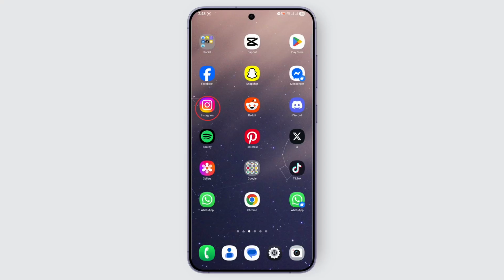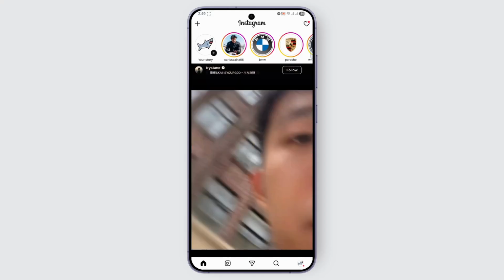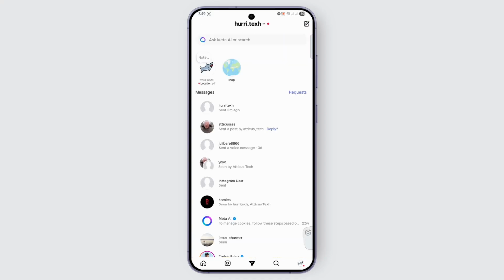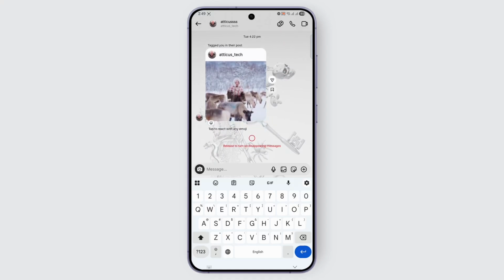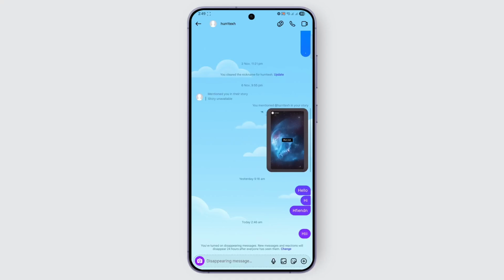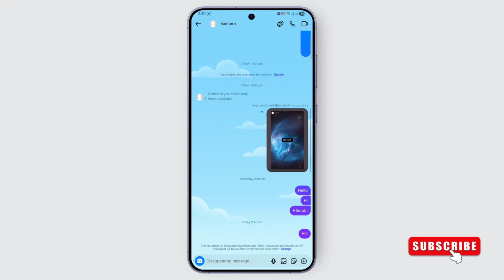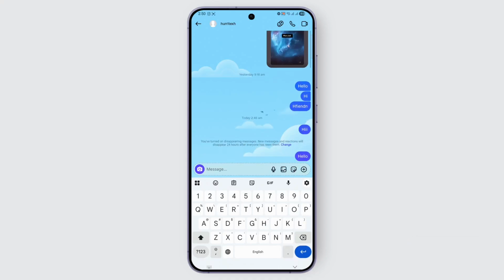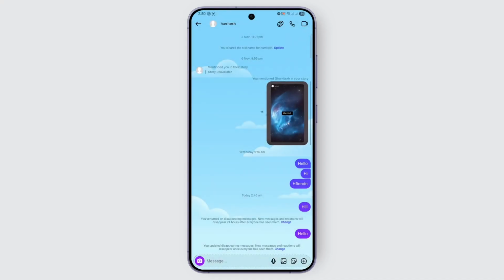How to Send Messages in Vanish Mode on Instagram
Want to send messages in Vanish Mode on Instagram to keep your chats private and temporary? This video will guide you through the steps on how to send messages in Vanish Mode quickly and easily. Whether you're asking, "How do I send messages in Vanish Mode on Instagram?" or need help enabling this feature, this tutorial has you covered. Learn the steps to activate Vanish Mode and enjoy secure, disappearing conversations. Watch now to see how you can send messages in Vanish Mode on Instagram today!

Timestamps:
00:00 How to Send Messages in Vanish Mode on Instagram
00:10 How Do I Send Messages in Vanish Mode on Instagram?